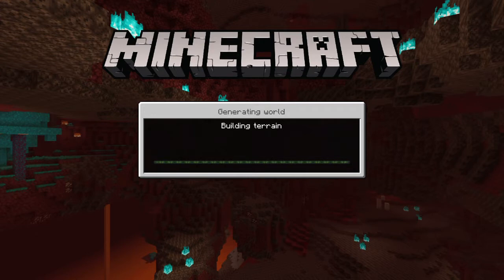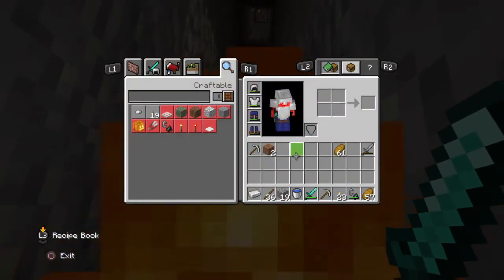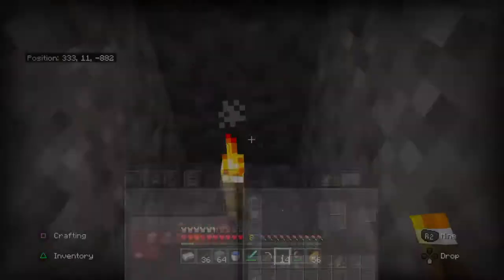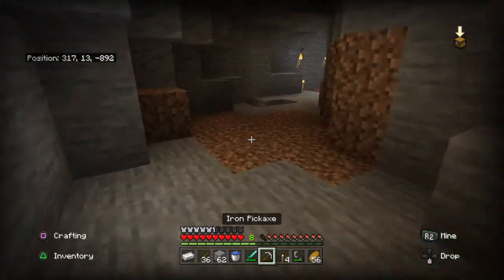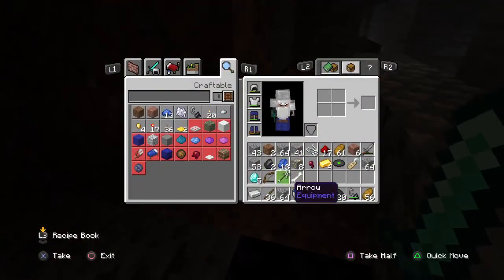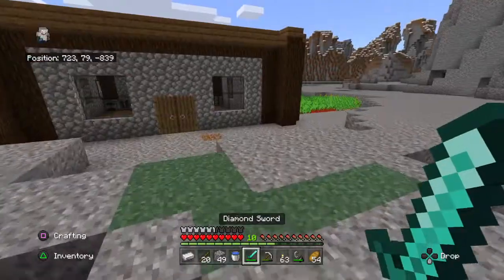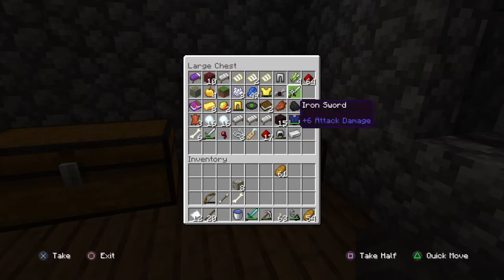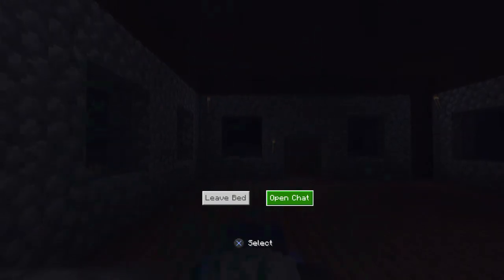Finding a mine shaft minecraft vegetarian only challenge episode 9